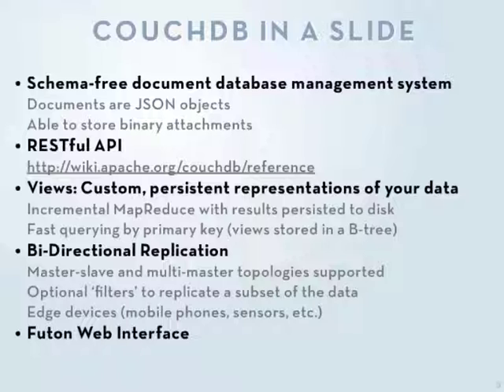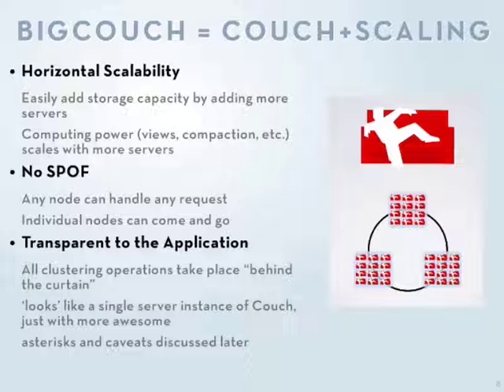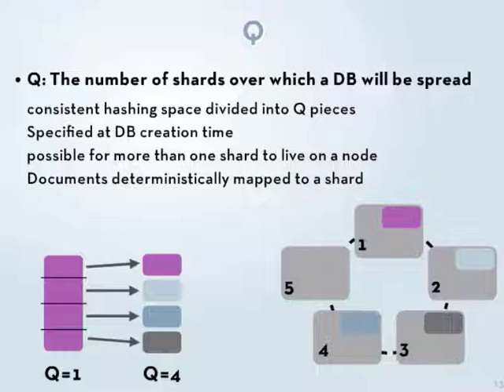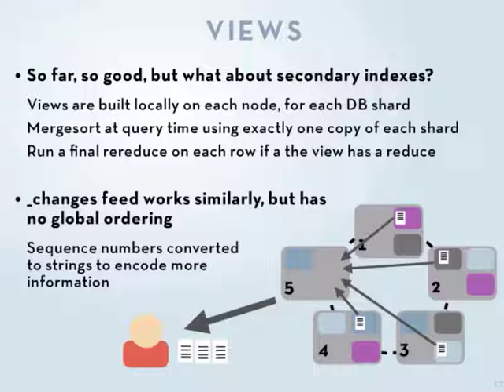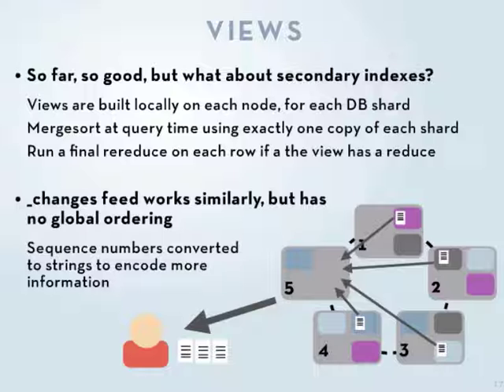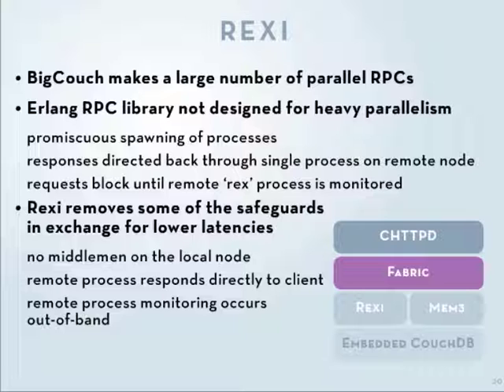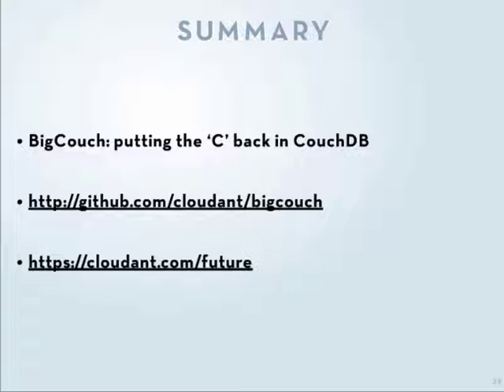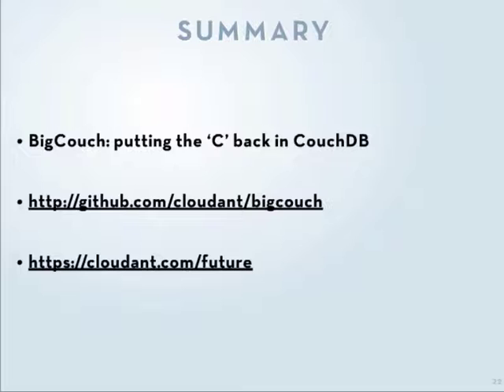O'Reilly Webcast: Scaling Out CouchDB with BigCouch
Presented by: Adam Kocoloski. A common complaint raised by CouchDB skeptics is that "it doesn't scale," by which they mean it does not scale horizontally across many servers. This feature is necessary if CouchDB is to be used for Big Data problems. Cloudant has recently released BigCouch, its native horizontal scalability layer for CouchDB, as an open source project. BigCouch allows you to create clusters of CouchDBs that are distributed over an arbitrary number of servers. This talk covers the basics of BigCouch, including deploying and managing your first CouchDB cluster, as well as some advanced features like quorum reads/writes and design patterns for distributed couchdb. Finally, for the erlang hackers out there, we discuss the internals of BigCouch, which will hopefully allow you to start contributing back to the project.